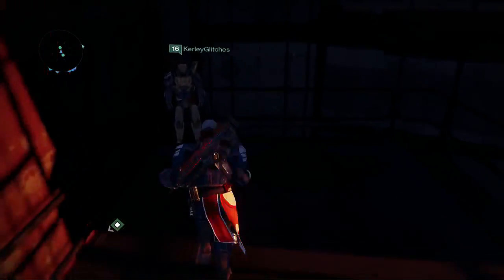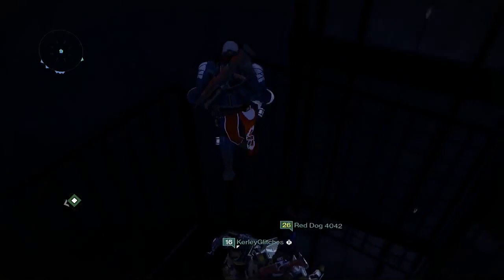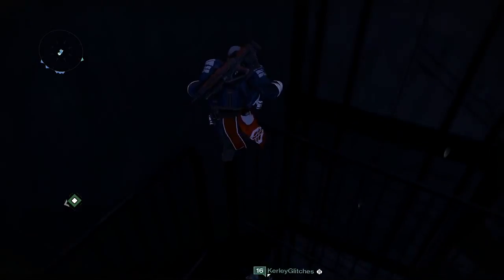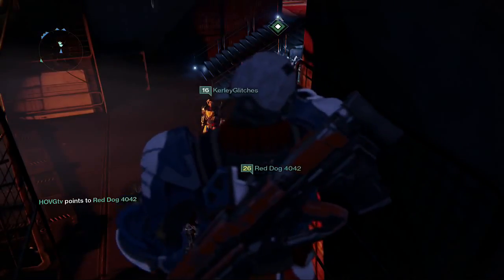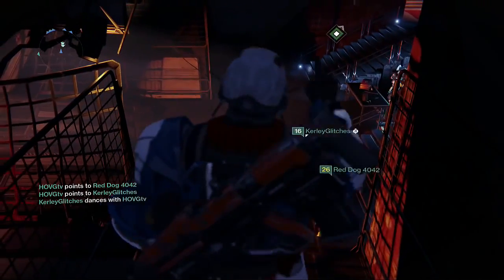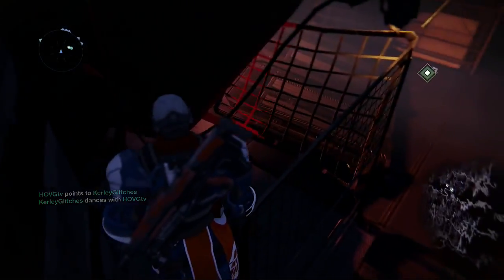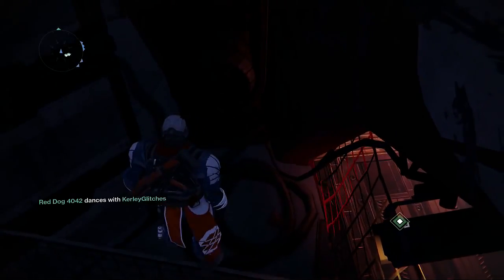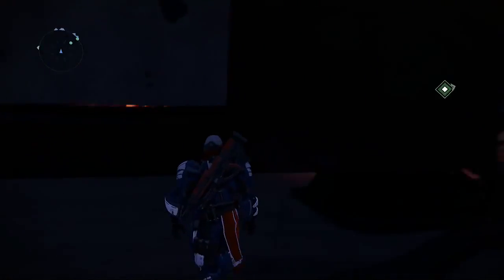Destiny: New Area Outside Of Map Glitch On Tower